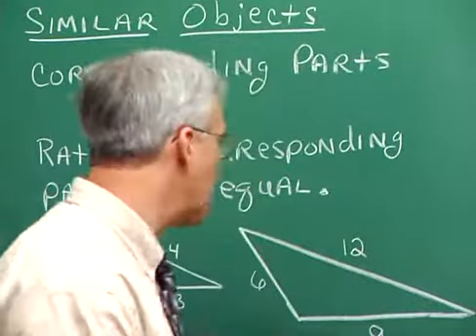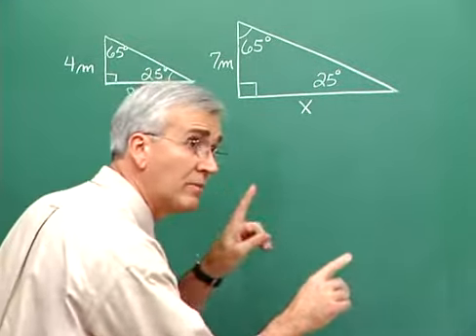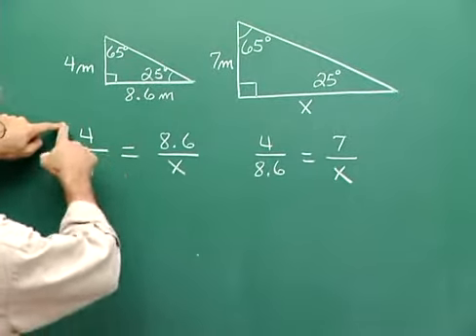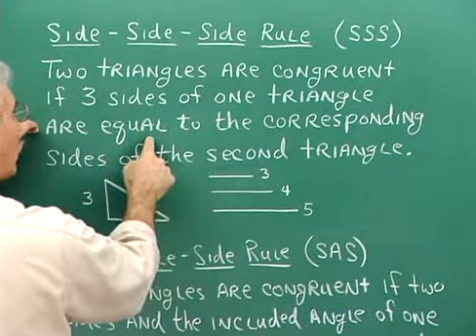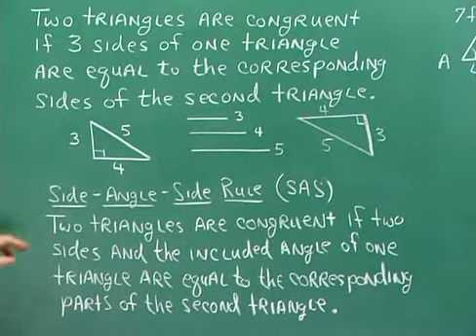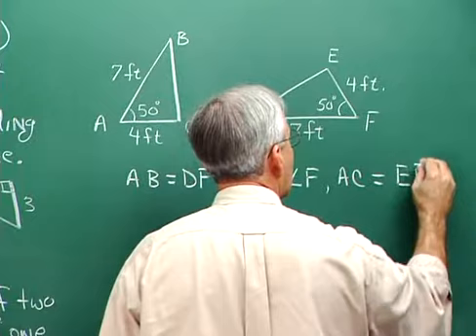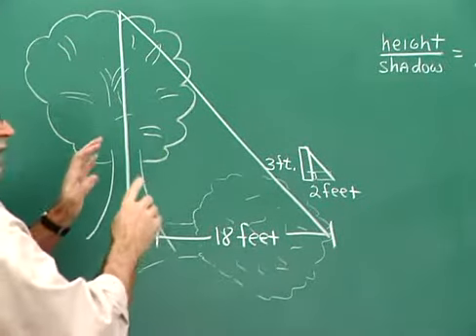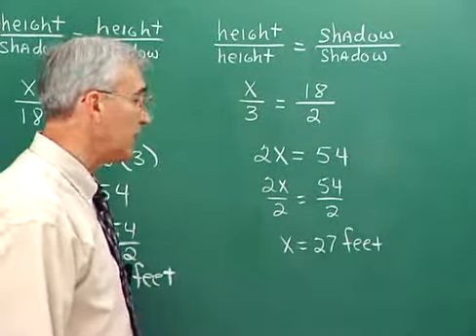12 6 Similar and Congruent Triangles